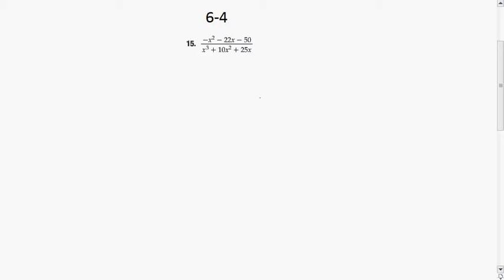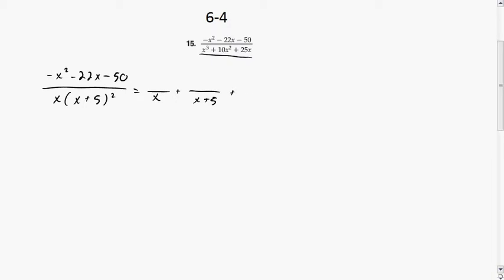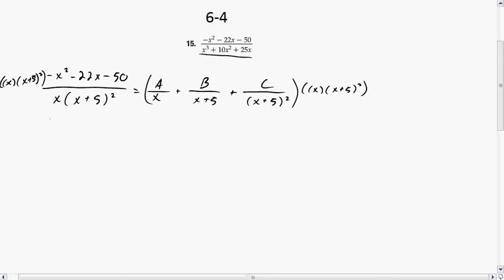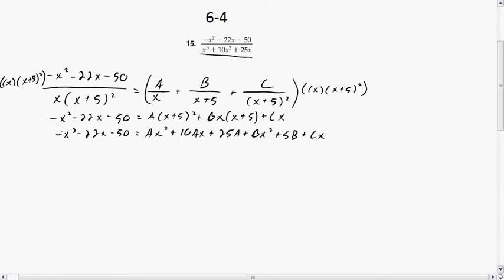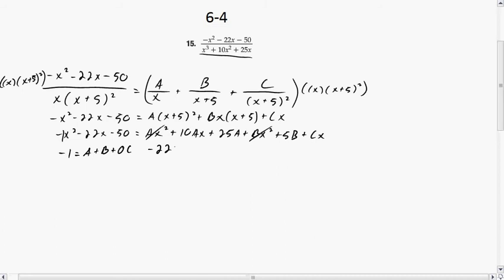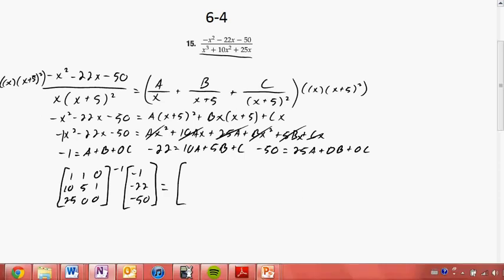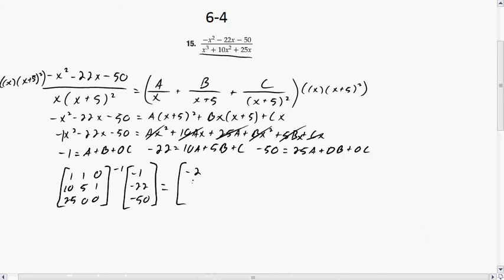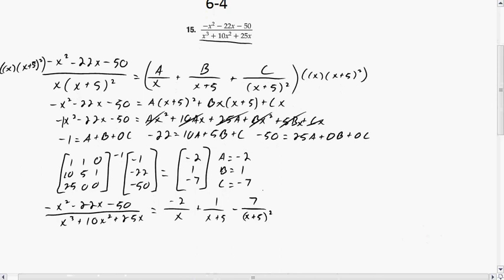6-4 | Partial Fraction Decomposition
Video by Brophy Honors Precalculus Student, Michael Gerchar.